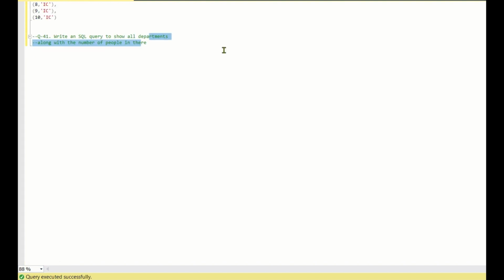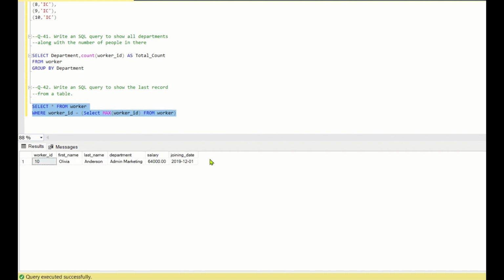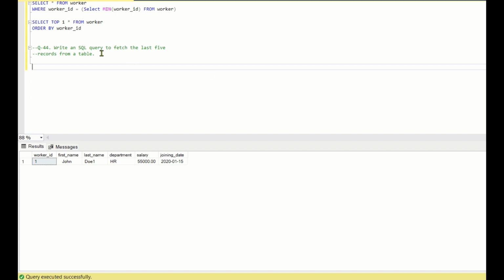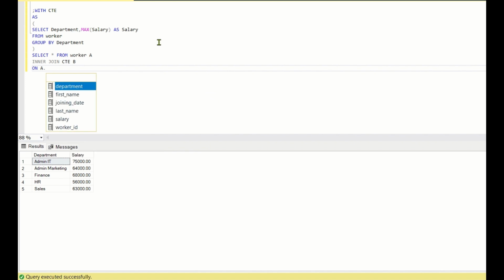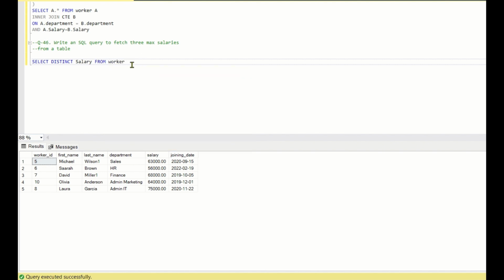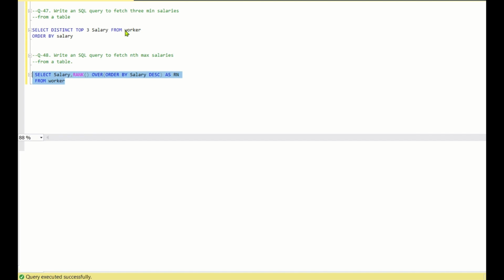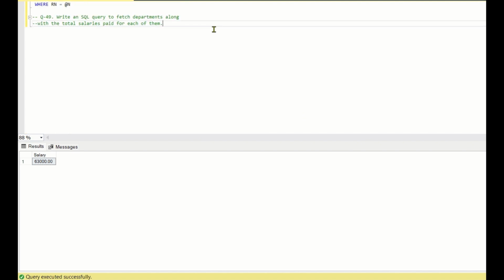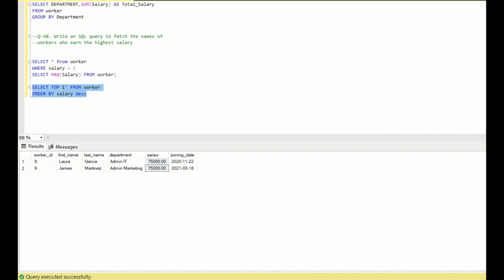50 Essential SQL Questions to Land Your Dream Job - Part 5 (experience 0-3 years)